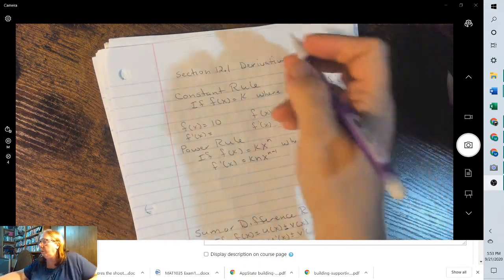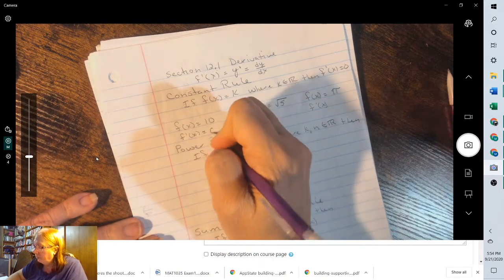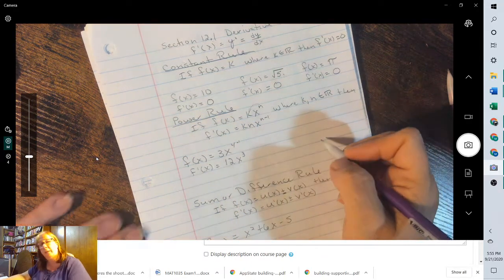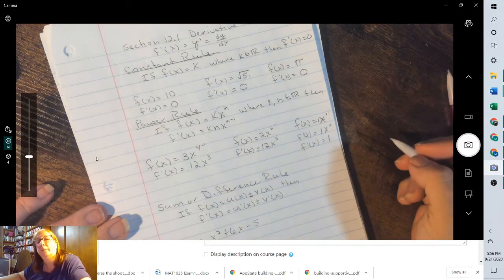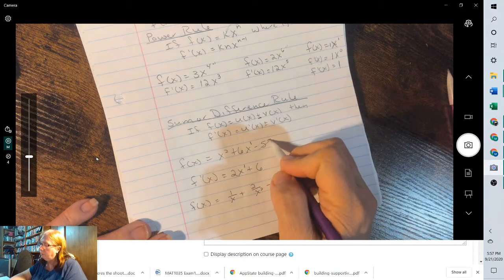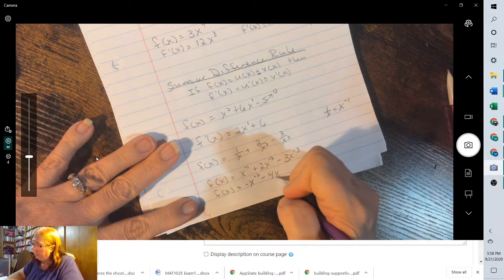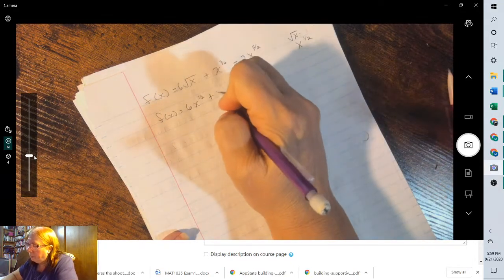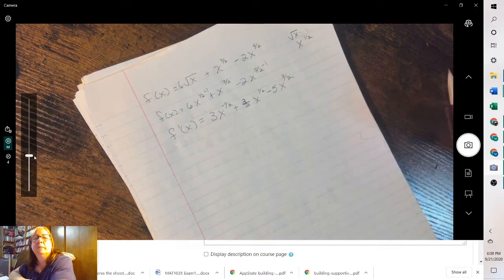M1552 Derivative Power Rule, Constant Rule, Sum or Difference Rule